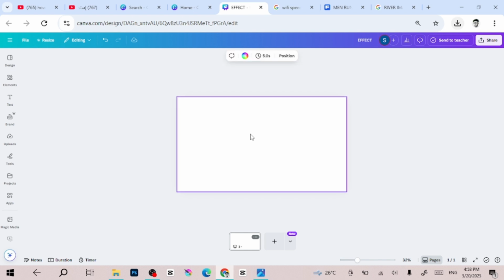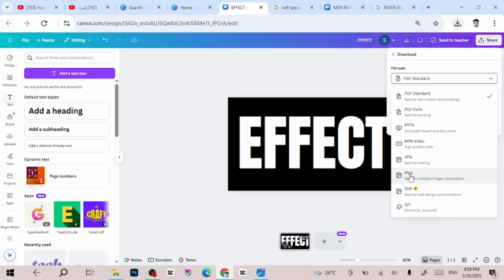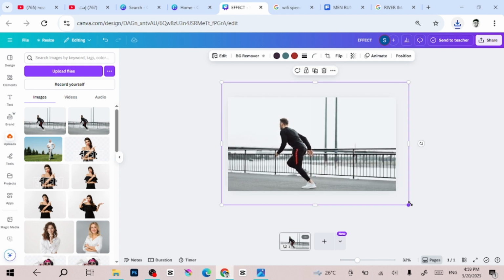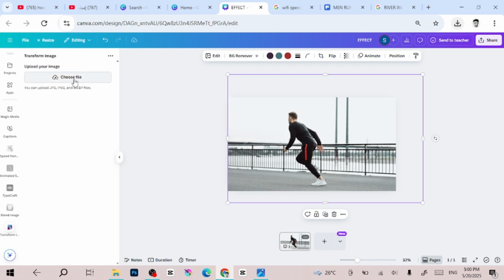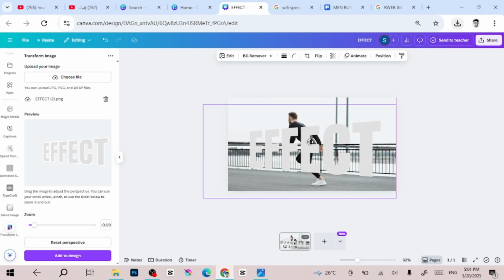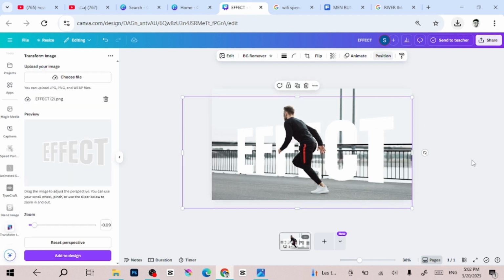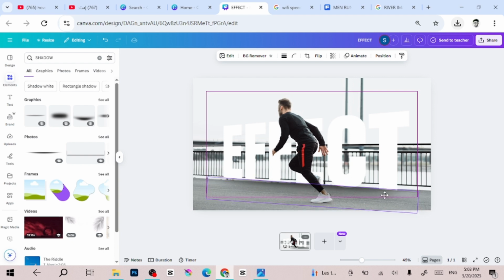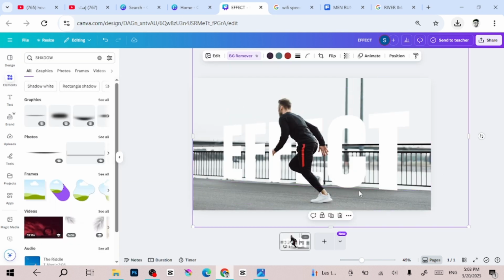How to Make 3D Perspective Text Behind a Person Easily with Canva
Learn how to create impressive 3D perspective text behind a person using Canva! In this step-by-step tutorial, I’ll show you how to add depth and style to your designs by placing 3D text behind a subject. Perfect for social media posts, thumbnails, and creative projects. No advanced skills needed — just follow along and level up your Canva game!